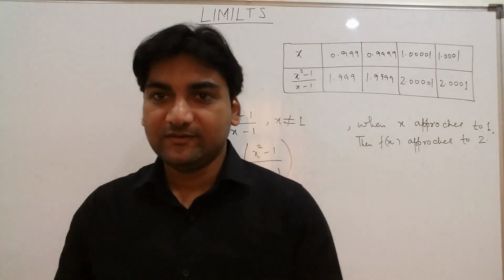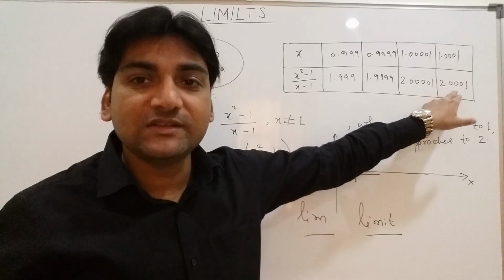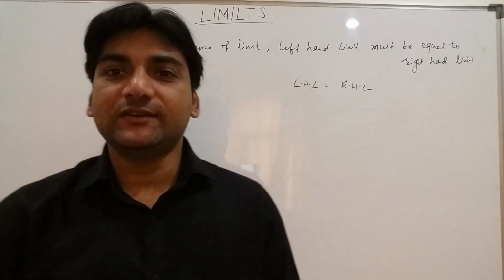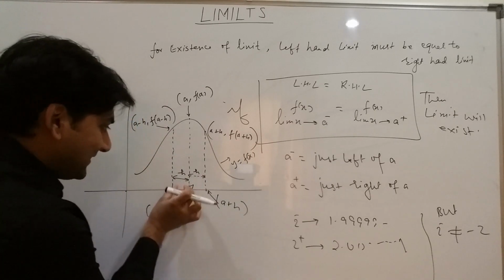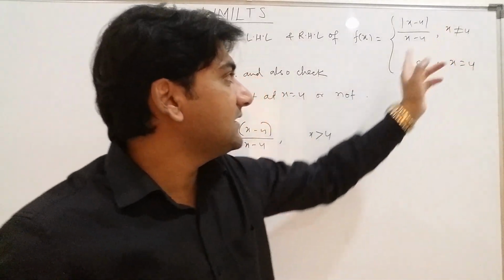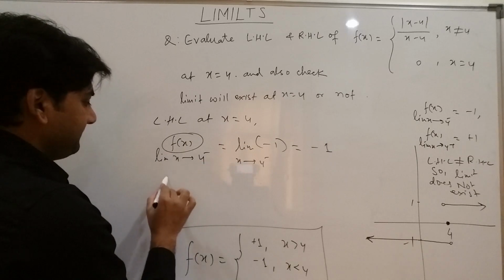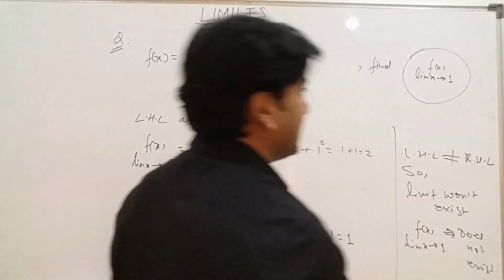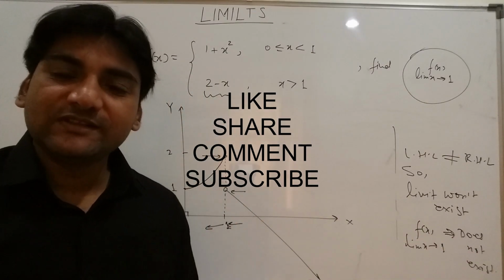Calculus | Introduction to Limits | Differential Calculus | Understanding the Definition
Hello everyone !
At present  I am working in GEC-askIITians  Alkhor ,Qatar , where I teach  mathematics  (Pure mathematics P1/P2/P3, statistics , mechanics)  to IGCSE ,  AS & A Level students of BRITISH Curriculum and   to 11th  and 12th  CBSE Curriculum  including preparation of IIT-JEE ,  here mostly I teach students of ALKHOR INTERNATIONAL SCHOOL , QATAR .
This video is Part 1 ,  based on basics of LIMITS . Full concept  is also available , please go through all for complete understanding of this chapter .